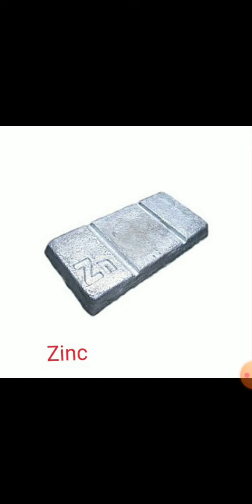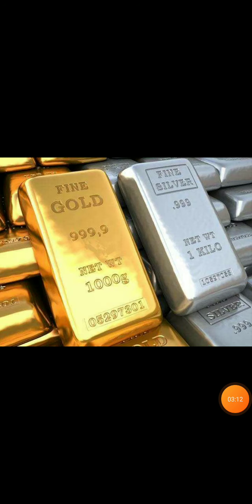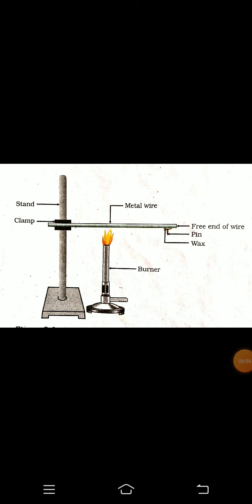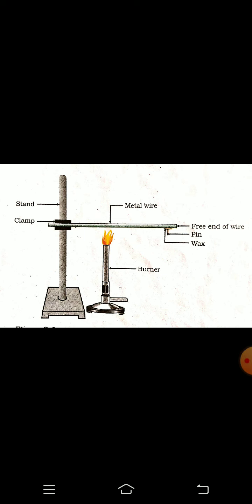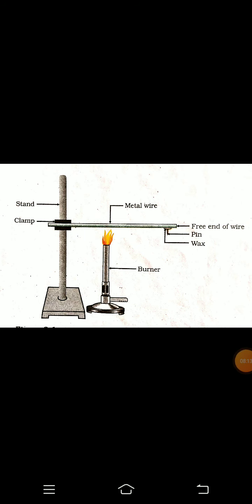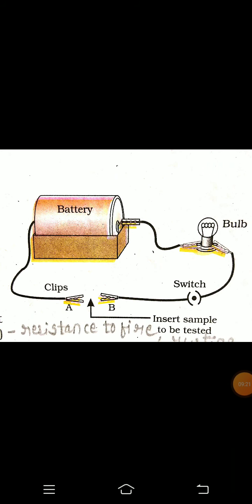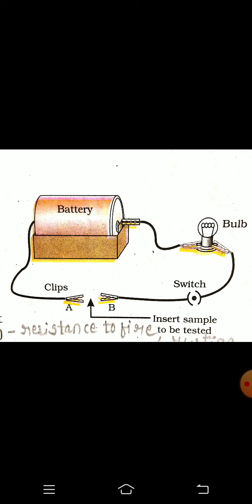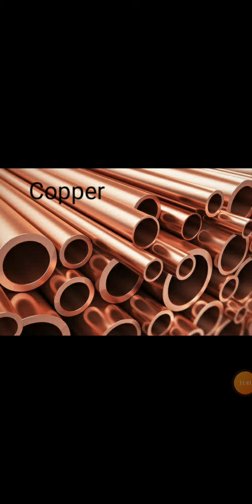Chapter 3 Metals and Non-Metals Part - 1 (Physical Properties of Metals) Class 10 Science